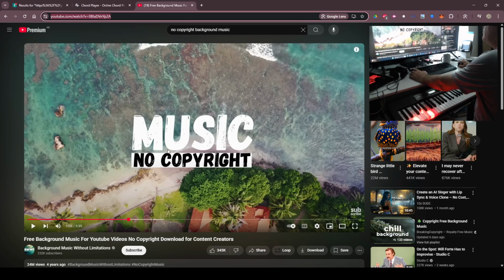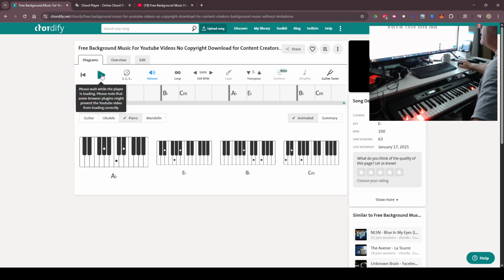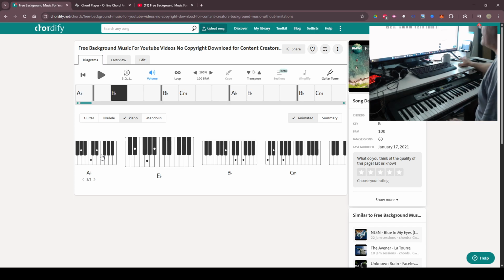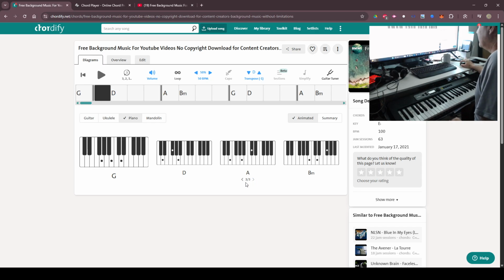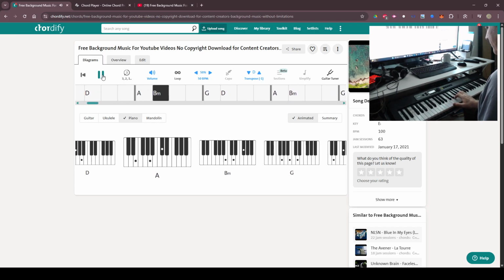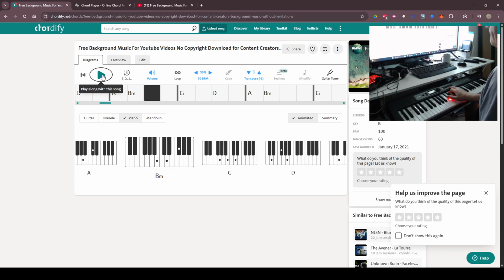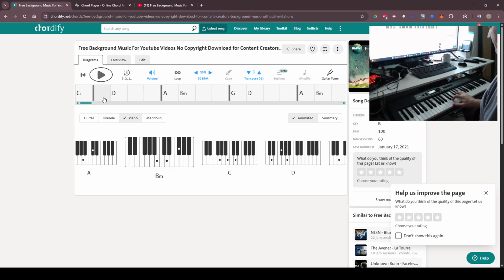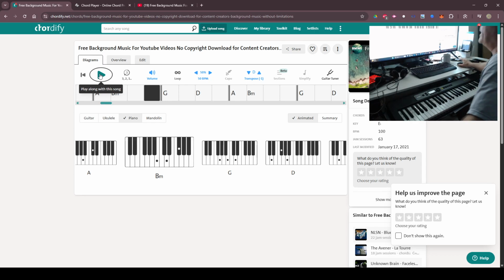I don't recommend techno pop as a starting point for learning chords